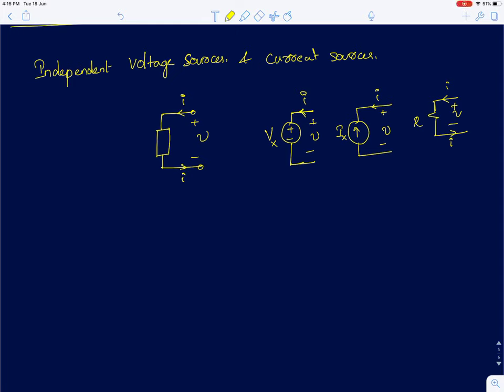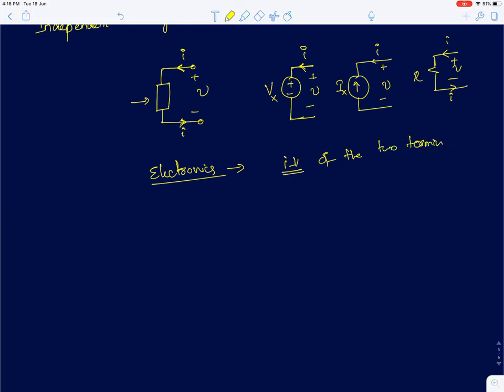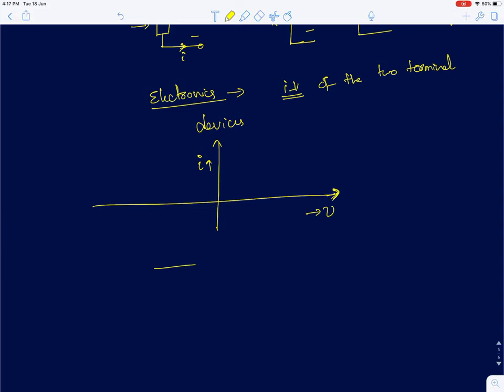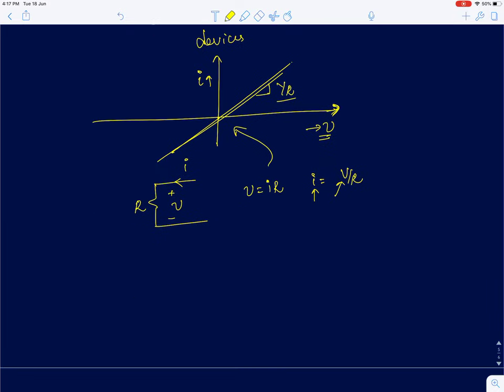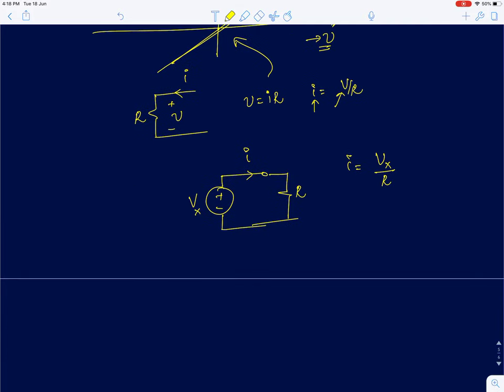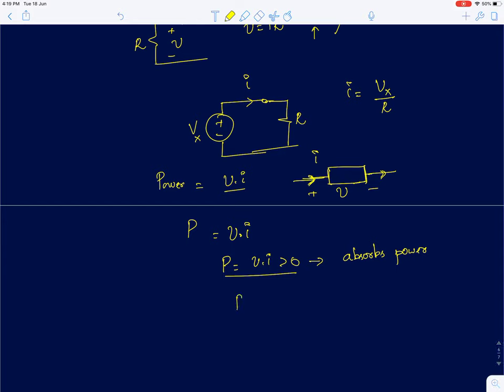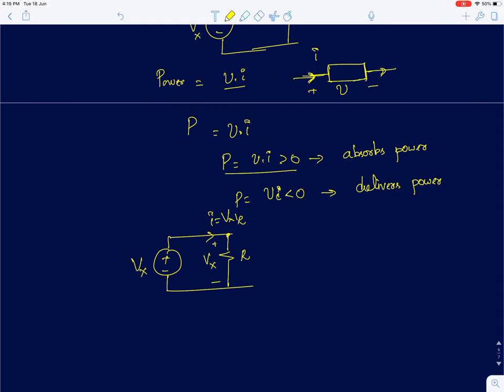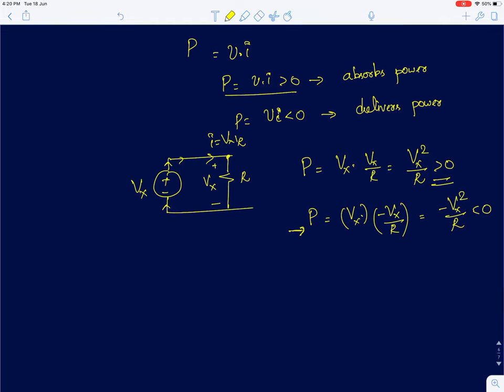ES Lecture 1: Independent voltage and current sources.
Basic introduction to circuit elements like voltage and current source. I-V charaterisitcs of volatge and current source. Basics of power absorbed and delivered.